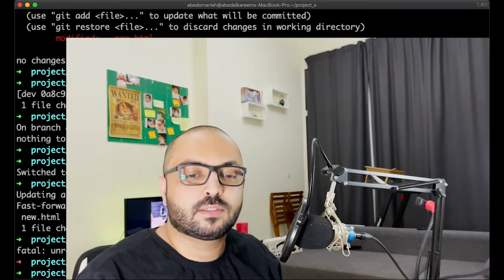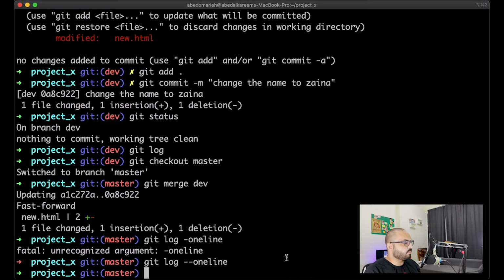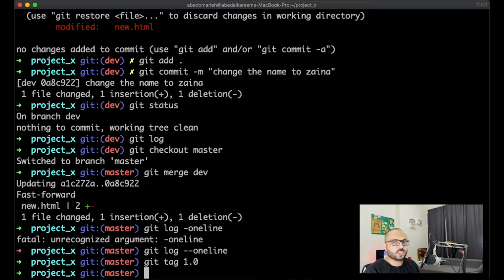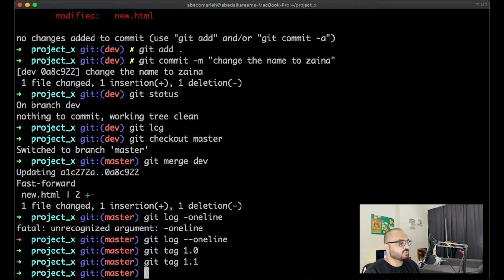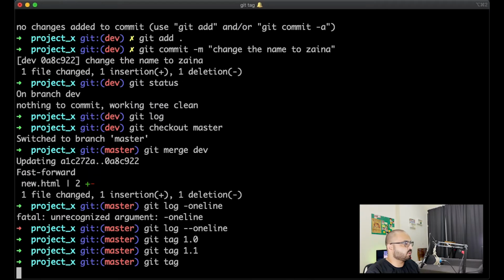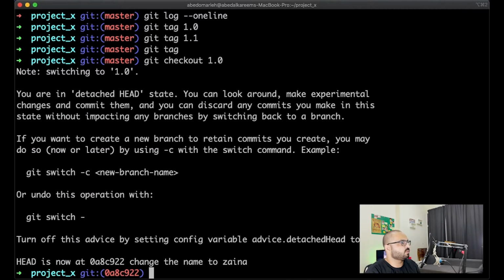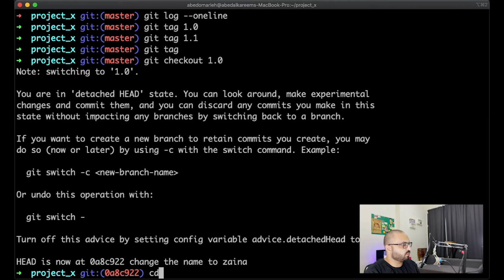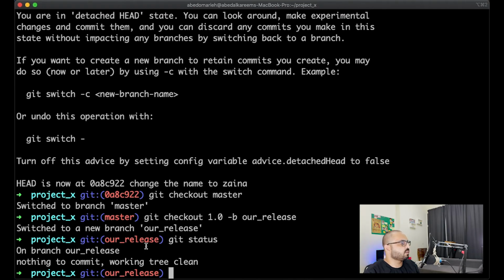Git Tutorial # 3 - Git tag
In this tutorial, you will learn git tag and how to use it.